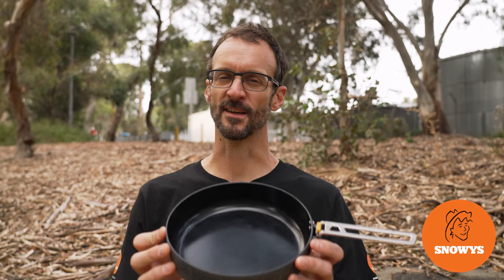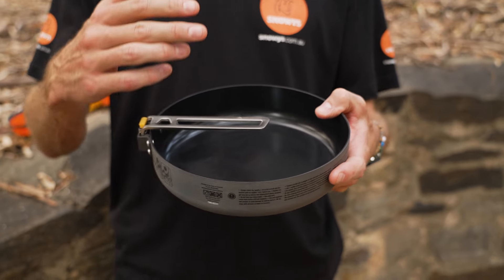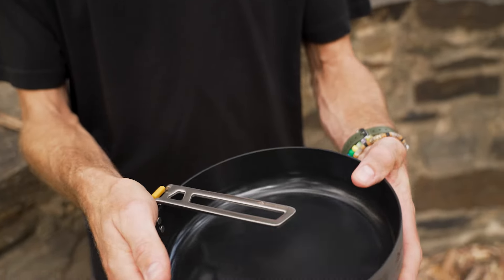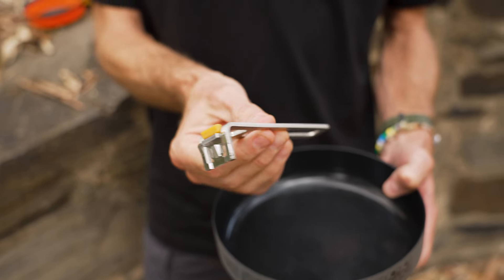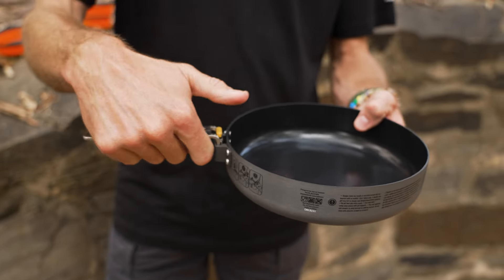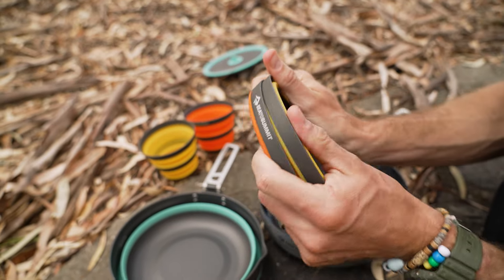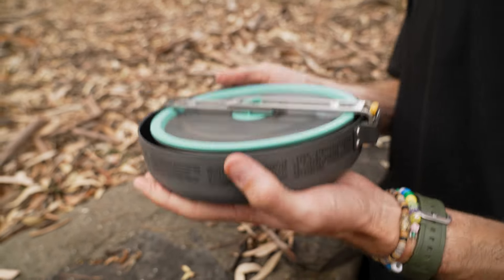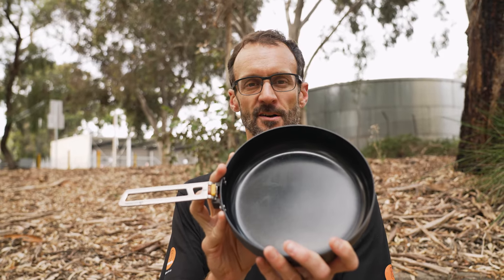Sea to Summit Frontier Ultralight Pan 8 Inch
Carry the Sea to Summit Frontier Ultralight 8-Inch Pan from kitchen to camp!

From fried eggs to stir fries, this pan boasts a sleek, hard-anodised alloy construction with an abrasion-resistant, non-stick ceramic coating for ultimate outdoor durability. A Click-Safe stainless steel handle fixes securely in place while in use, removable to allow for easy stowing during transport too. Proudly compatible with the separately available Frontier Pots, it’s the ultimate standalone pan that still offers a hand!

Get your hands on the most can-do pan – the Frontier Ultralight 8-Inch Pan by Sea to Summit.

00:00 - Intro
00:26 - Product overview and specs
01:03 - Materials and construction
01:38 - Handle and Click-Safe feature
02:49 - Nesting and packing compatibility
03:58 - Space-saving capabilities
04:26 - Summary